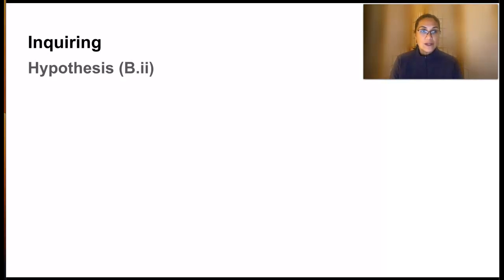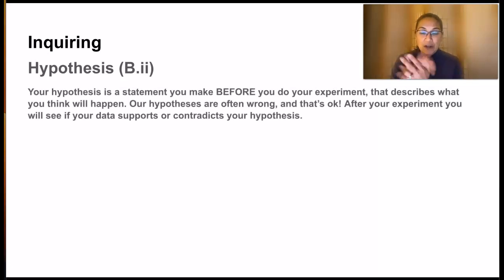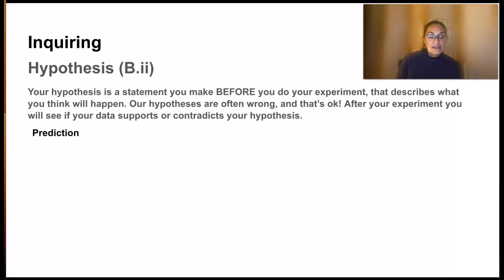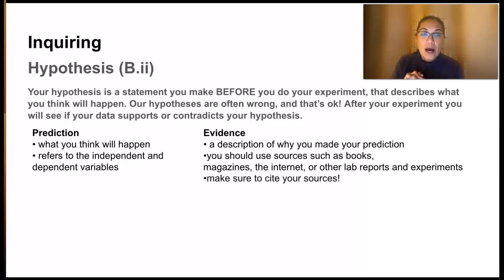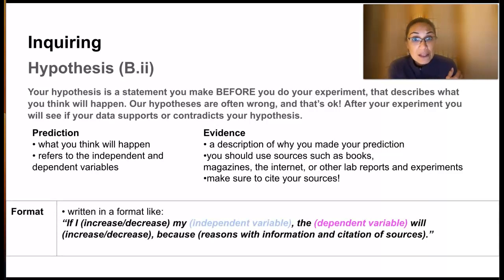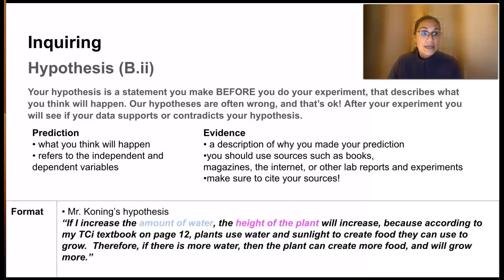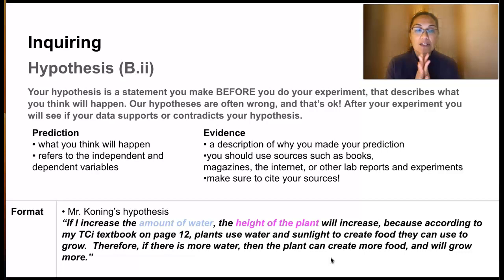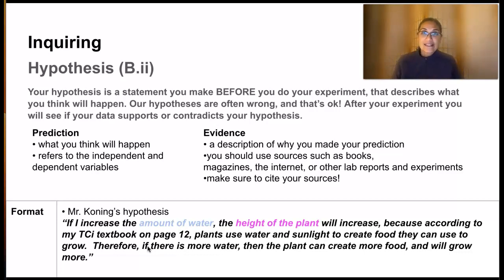How to write a hypothesis